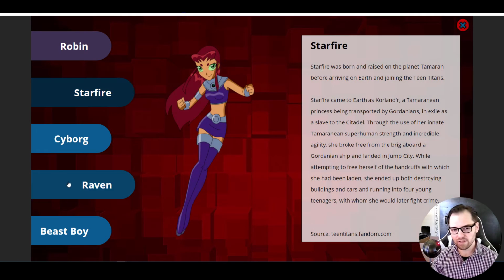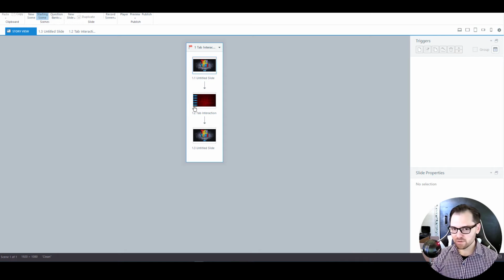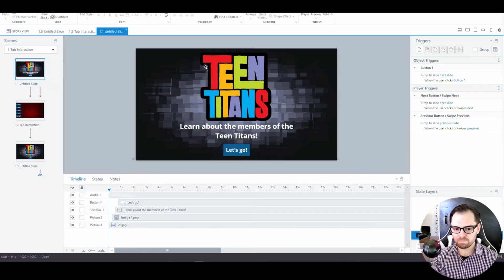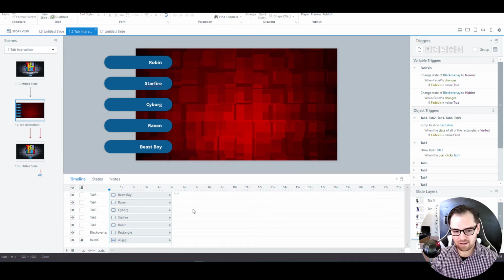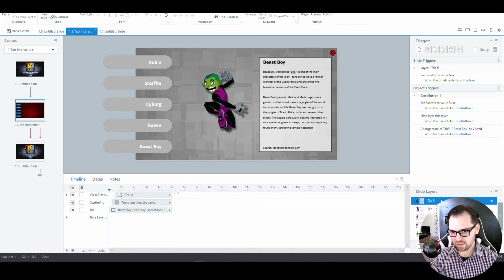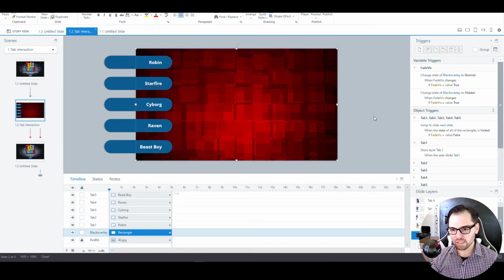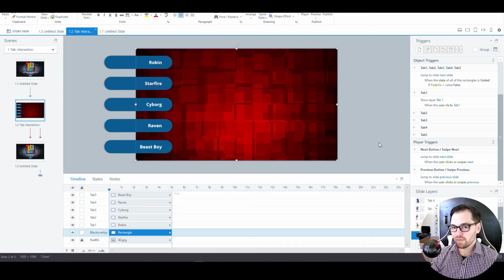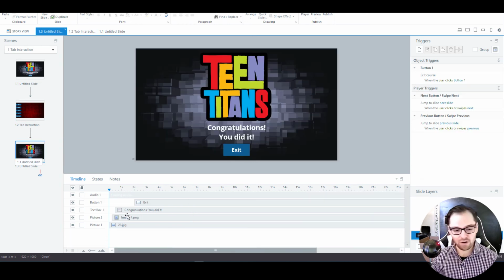Portfolio - Teen Titans Tab Interaction - Alex Mitts - MittsTech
Hey, Teen Titans fans who are also instructionaldesigner folks!

I made a new portfolio piece, and this video is all about me reflecting on it.

If you have a few minutes, feel free to watch it!